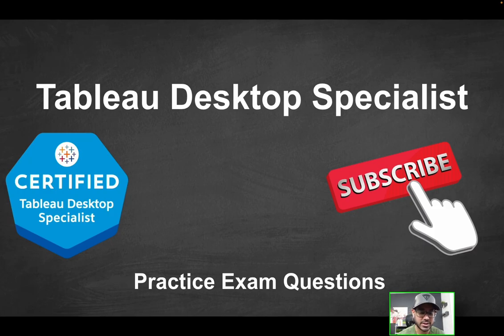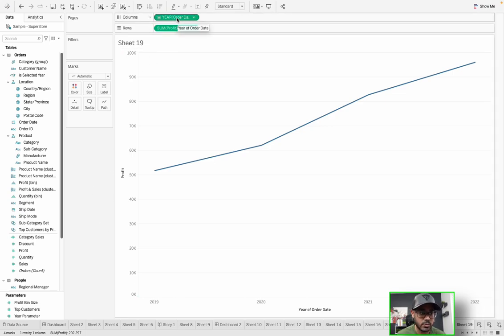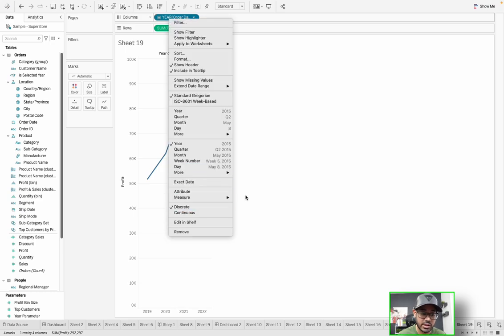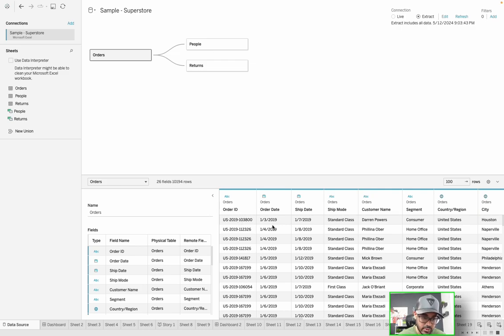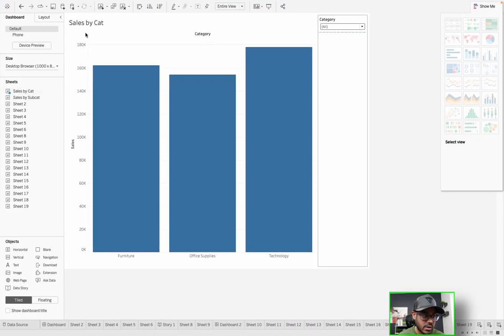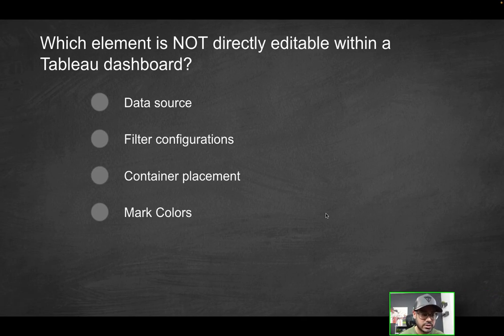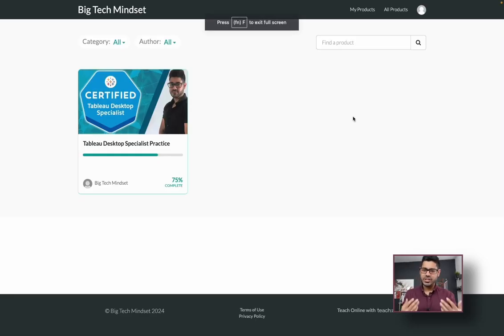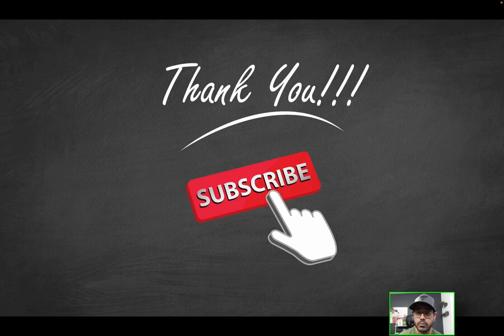Tableau Desktop Foundations Practice Exam Questions - Part 6!!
Topics Covered in THIS Video:
✅ Axis vs Header in Tableau
✅ Updates in Tableau
✅ Geographic fields in Tableau
✅ Stories in Tableau
✅ Viz in Tooltips Tableau

Topics Covered in Last Video:
✅ Clustering in Tableau
✅ Pie Chart, Tree Map, Stacked bar chart in Tableau
✅ Analytics Pane Tableau
✅ Data Management in Tableau
✅ Dynamic filters in Tableau

Links:
Geographic fields: